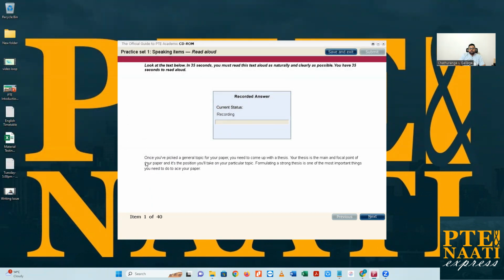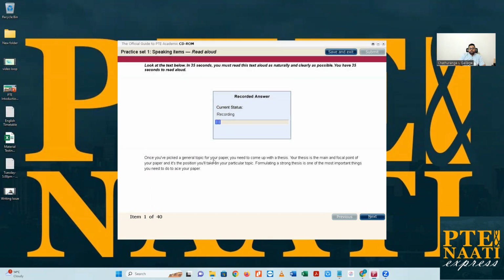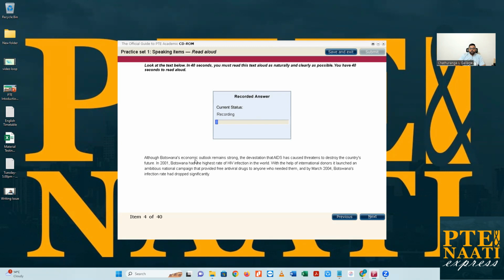How to get 90/90 in PTE Speaking? | PTE Read Alouds 4 Golden Rules With 5 Examples |PTE 2023 updates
PTE Read alouds play a major contribution for your Speaking and Reading sections. In this video, we are trying to introduce you 4 golden tips to enhance your speaking skill set 📚 🏆🎗️